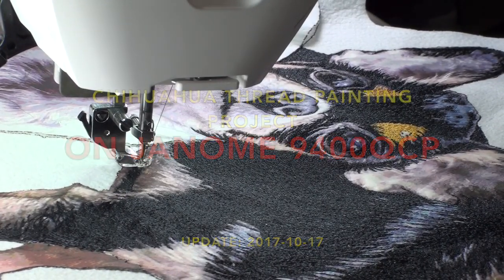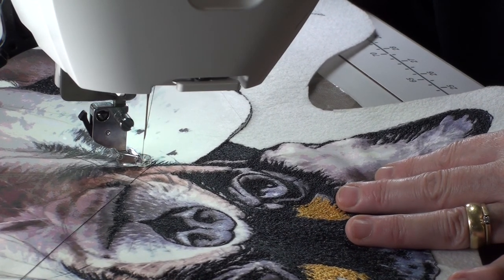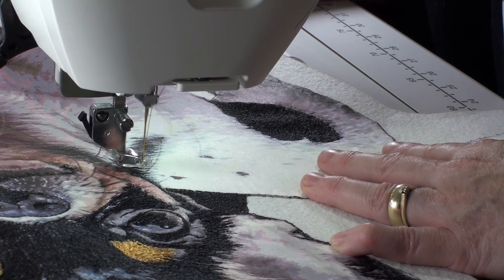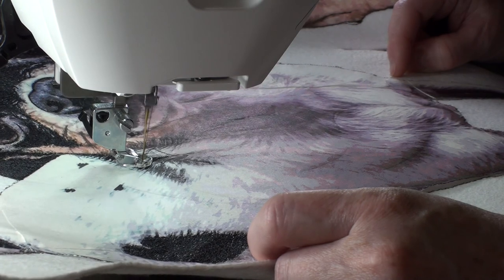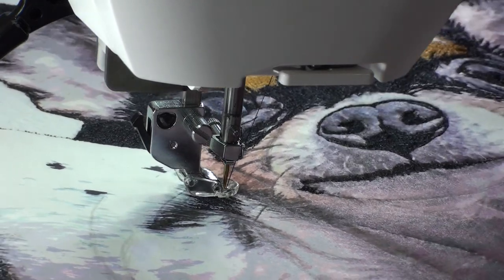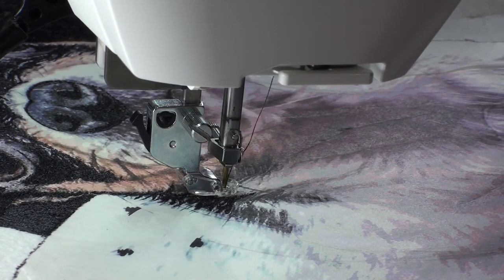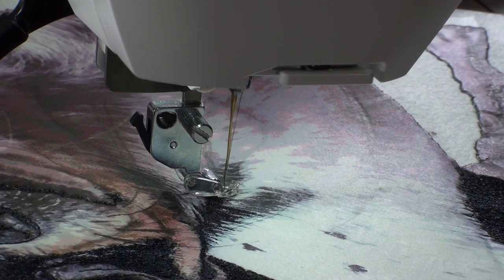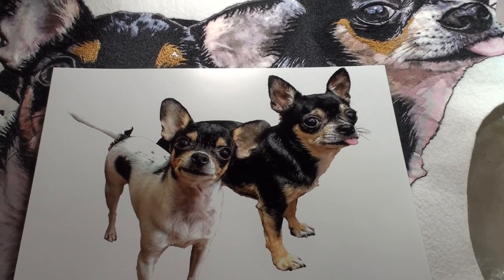Girls Thread Painting Project (2017-10-17) - Progress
Ongoing work on a thread painting project of my two little chihuahuas on my Janome Horizon Memory Craft 9400QCP. Video of my continued progress.